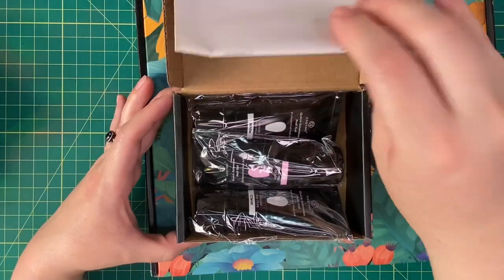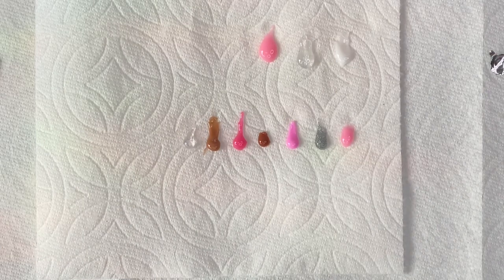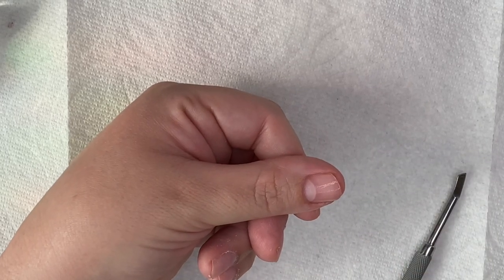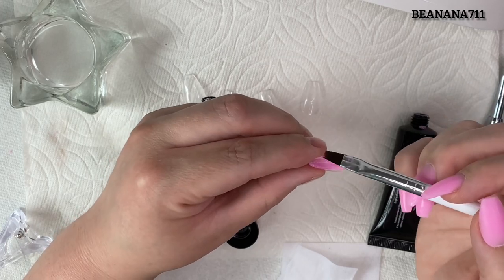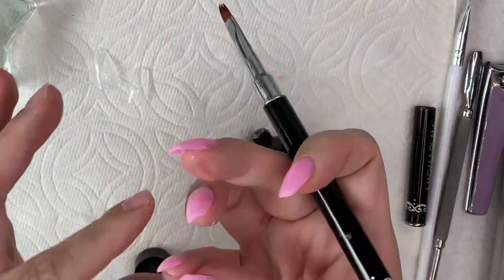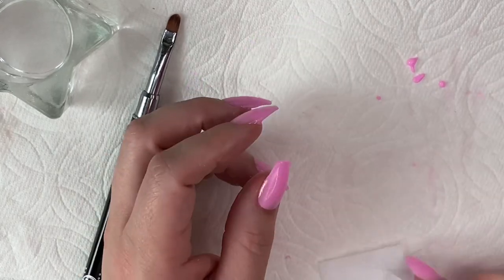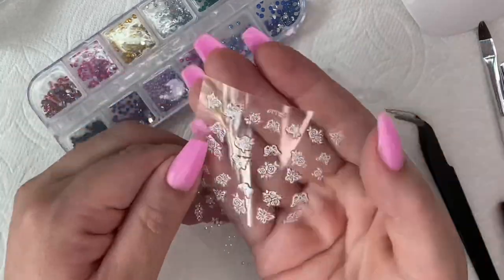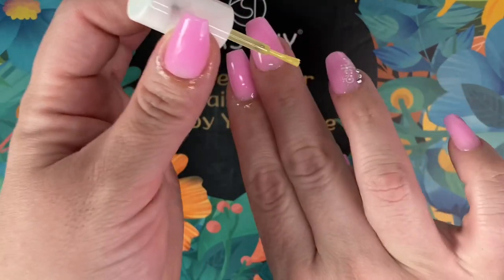KASTINY Polygel From Amazon | Review | Lazy Girl Method | EASY DIY GEL NAILS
Hi, my nail is Ari (Ariana). In today’s video we take a look at the Kasiny polygel kit. I give you my thoughts along the way and do a quick set of nails. Thank you all so much for watching!

KASTINY POLYGEL KIT

CUTICLE PUSHER: Cuticle Pusher Remover Kit, Cuticle Tools, Manicure Sets, Double Ended, Stainless Steel 4 Piece in Tin Box

91% Isopropyl alcohol￼: Target.com

All opinions are 100% mine. I always give honest reviews. Sometimes products are sent to me (PR) but that dose not change my thoughts. If items are sent to me I always try to state that in the video. Otherwise the products used were purchased with my own money.